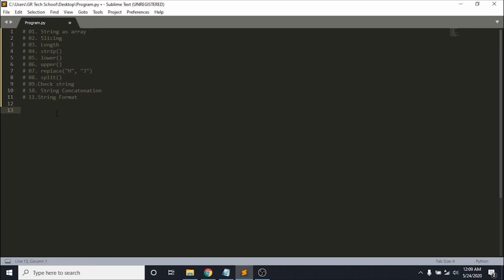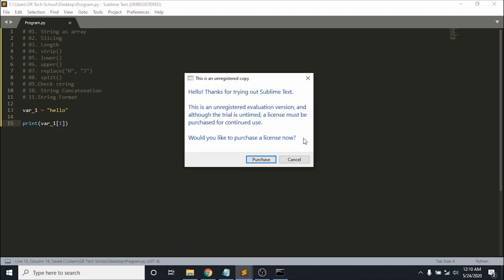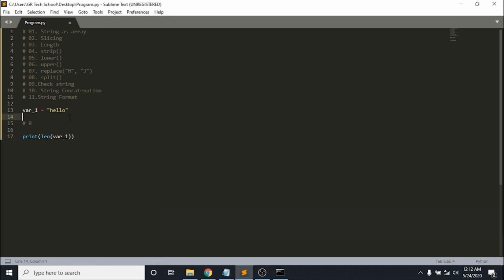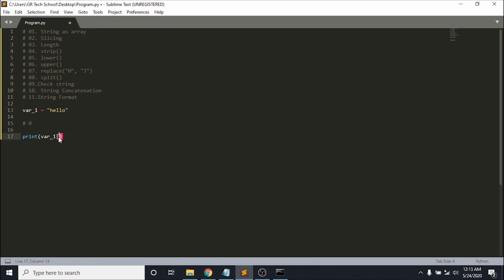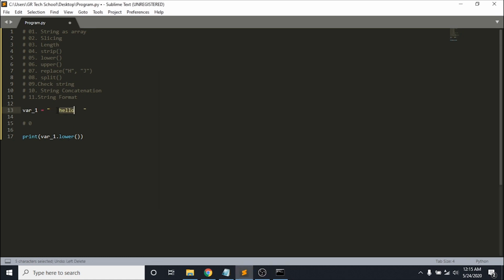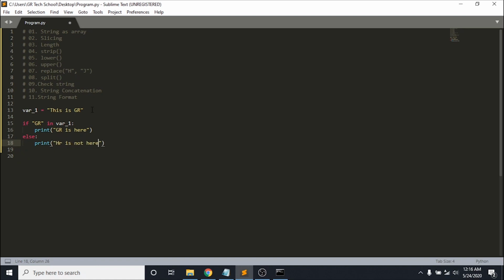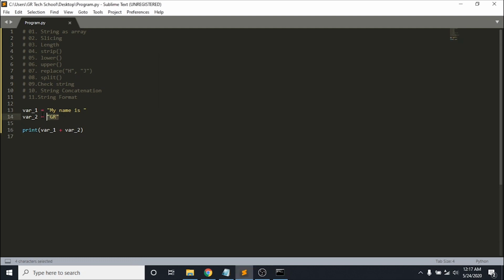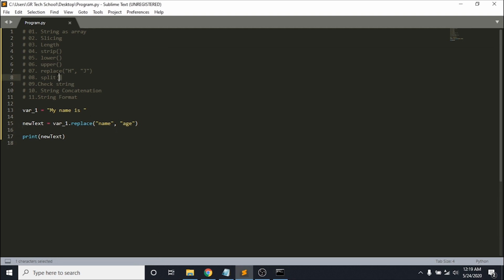18.String Manipulation in Python | English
String manipulation (or string handling) is the process of changing, parsing, splicing, pasting, or analyzing strings. String manipulation typically comes as a mechanism or a library feature of in most programming languages - 🌎 Social Media Links